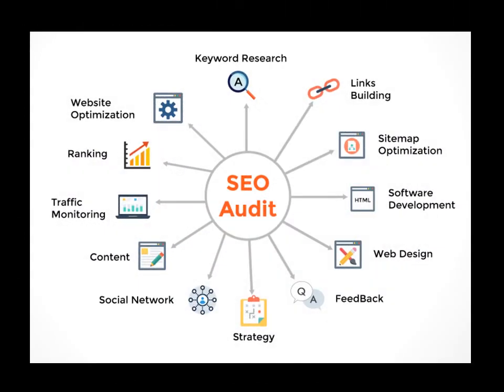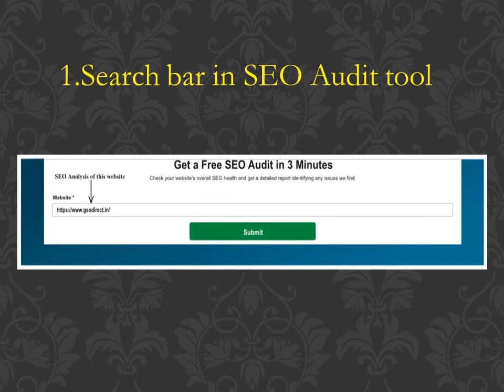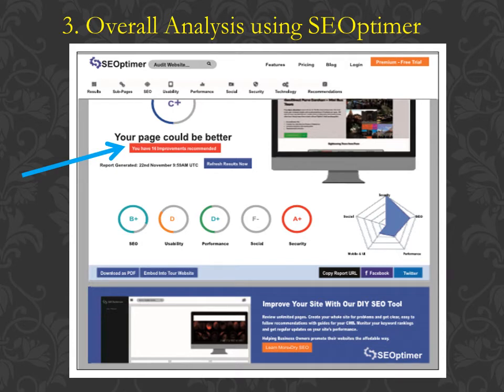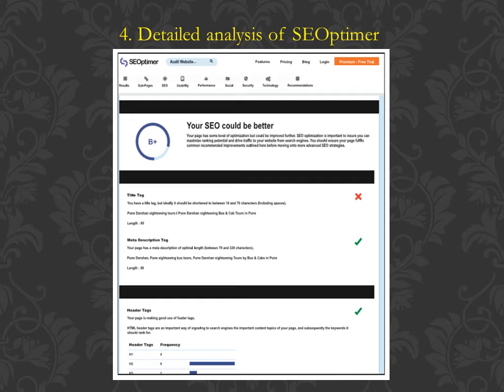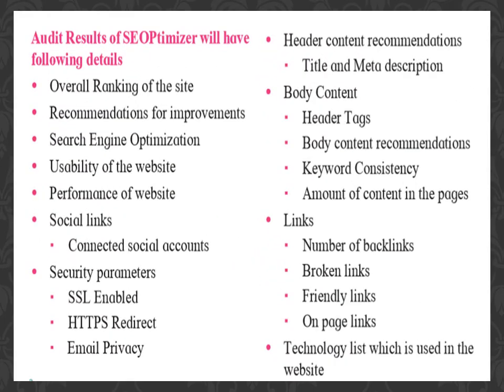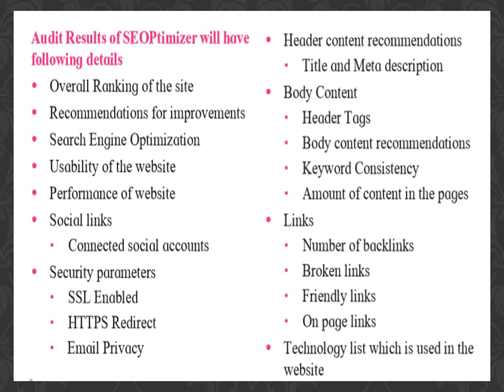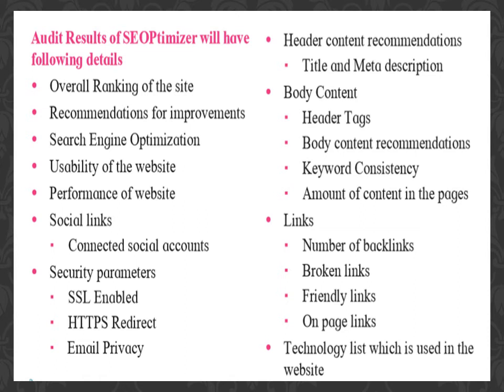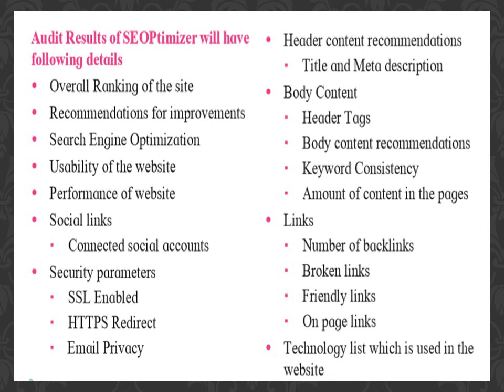Lecture 15 Class XII(IT) SEO Audit.